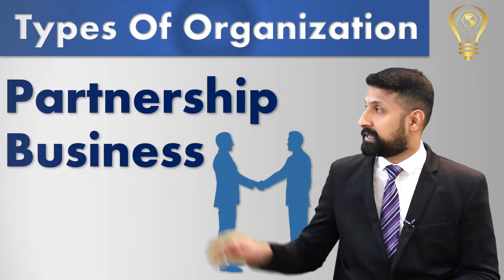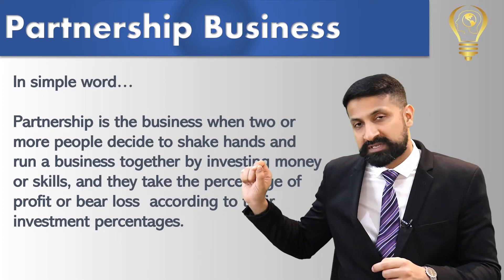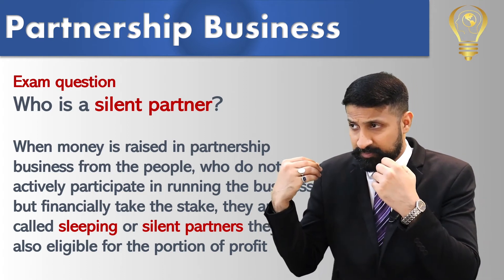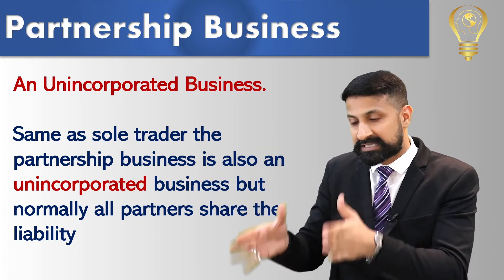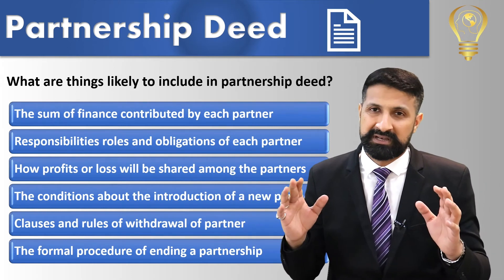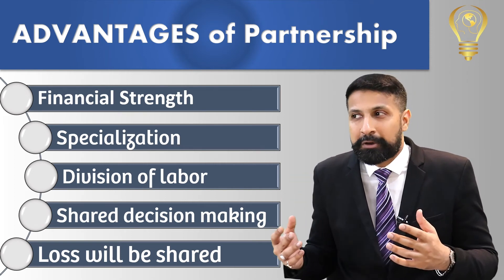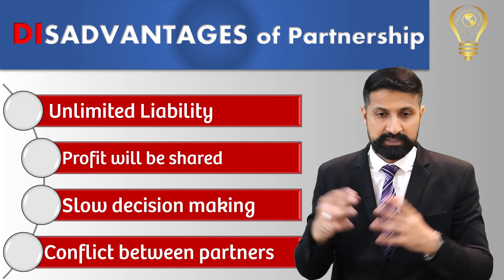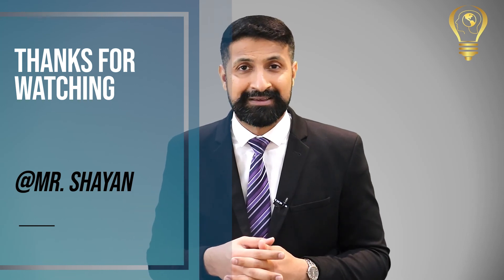Partnership Business, Advantages & Disadvantages. URDU / HINDI Lecture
This lecture is on Partnership Business, and the lecture is in URDU / HINDI language.

Lecture by an Expert Business Management and Economies Teacher MR. Shayan Siddiqui.
Video Timeline will be uploaded soon.

In this lecture, I discussed with you the following concepts…
1. What is a Partnership Business?
2. Who is called a sleeping partner
3. Who is a silent partner
4. Are sleeping partners and silent partners the same?
5. What is called an unincorporated business
6. Advantages and disadvantages of a Sole trader business
7. What is called an unlimited liability?

This video is beneficial for all students from G-9 to Masters, whether they are studying any international curriculum such as IGCSE, IB, CIE, CBSE or any local country-based curriculum such as Indian curriculum CBSE, Pakistani (Sindh & Federal board), Intermediate, B-Com, BBA, MBA, and MA.

Sir Shayan Siddiqui, an expert Business educationalist, economics teacher, and business consultant.
Areas of expertise are.
• Business Management
• Marketing
• Leadership
• Entrepreneurship
• Economics

Mr. Shayan is a founder of E. I. EDUCATORS, “Expert International Educators”, This is a platform for academic and professional development for both students and professionals. Where many other expert educators and trainers are working closely with Mr. Shayan to teach and train our upcoming generations as best as they can, and develop more entrepreneurs, impactful leaders, ethical marketers.

Mr. Shayan believes….
We need more entrepreneurs, leaders, ethical marketers, and above all human beings to lead our corporate world. We have prepared enough robots, who are the best employees in the organizations they are working in.